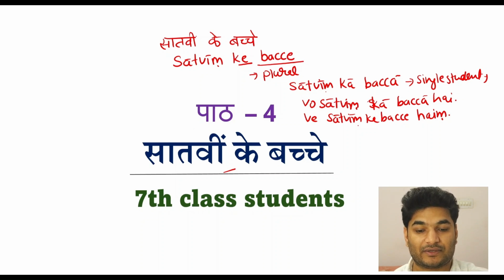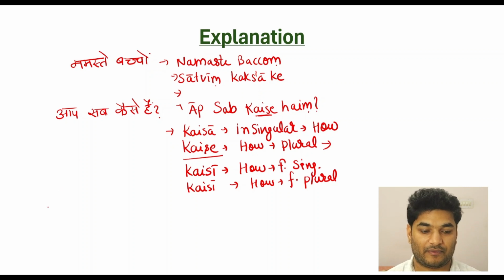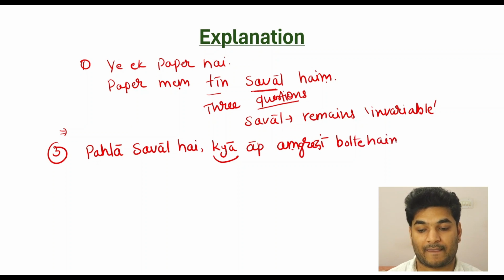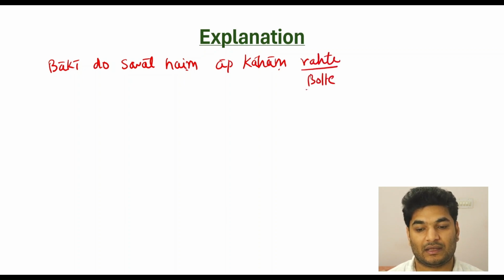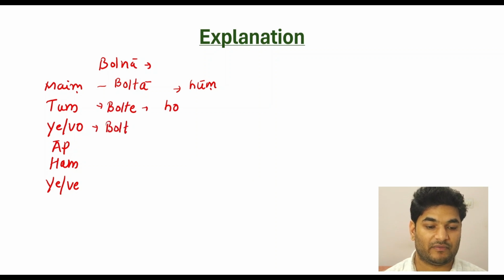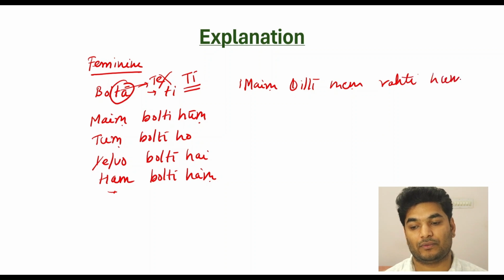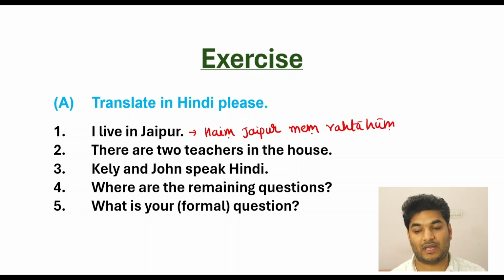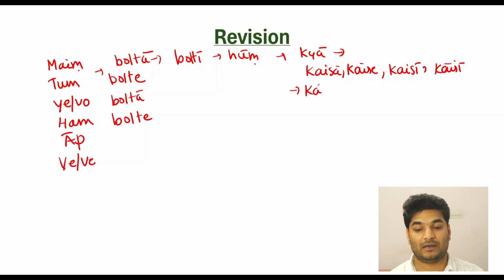Chapter 4 - Full Hindi Grammar Course Book - Ordinal Numbers, Asking Phone Numbers, Address etc.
'Ordinal numbers in Hindi','
'Asking questions in a sequence'
How to ask someone his or her phone numbers and address'?

hindi learning
hindi learning app
hindi learning for kids
hindi learning for beginners
best hindi learning app
hindi learning in 30 days
hindi learning books
online hindi learning
hindi learning classes online
free hindi learning app
best hindi learning apps
online hindi learning course
hindi learning book
hindi learning classes
hindi learning apps
hindi learning app for kids
hindi learning websites
hindi learning course
hindi learning online
hindi learning for kids-worksheets pdf